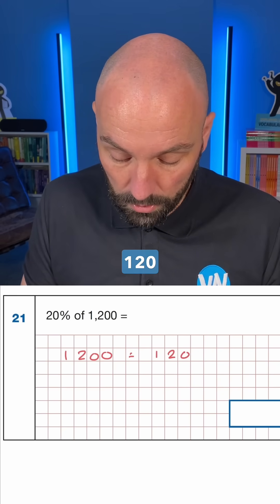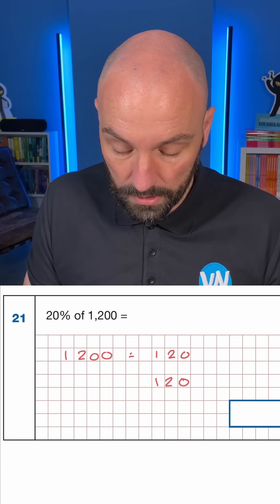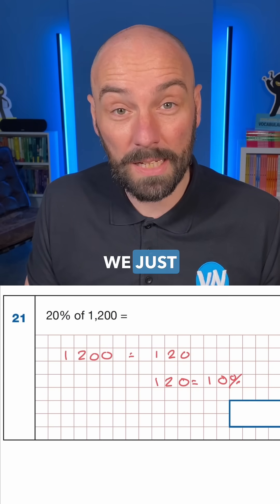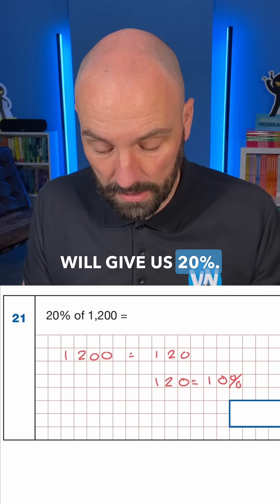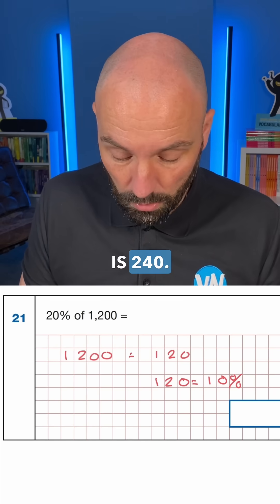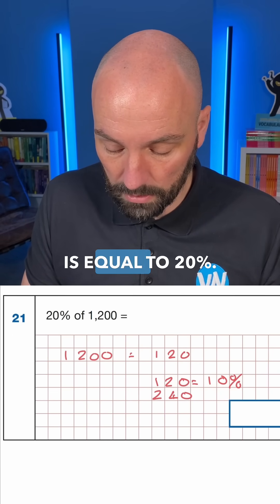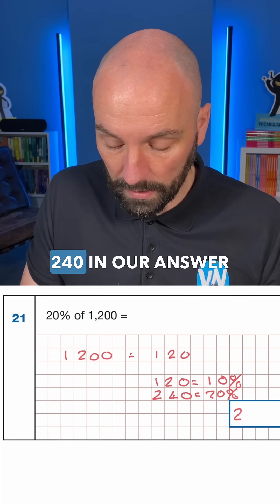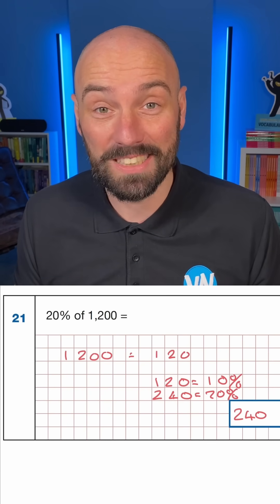KS2 SATs Solved - Arithmetic 14 - Percentages | Year 6 SATs Preparation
Looking to boost your Year 6 SATs score? In this KS2 SATs video, we break down one of the most important aspects of arithmetic to help you succeed in your Y6 SATs. This quick and easy-to-follow video focuses on percentages — a crucial skill for KS2 SATs and a key area in your arithmetic test.

Whether you're a student, teacher, or parent, this video is designed to guide you through the process of percentages to enhance your understanding of maths and arithmetic. Perfect for those aiming for 40 out of 40 in the Year 6 SATs arithmetic paper!